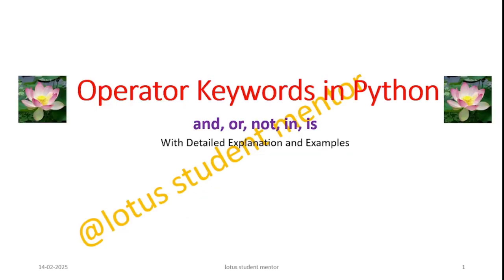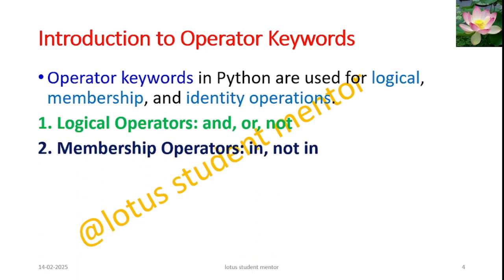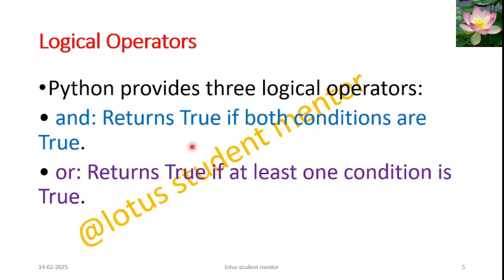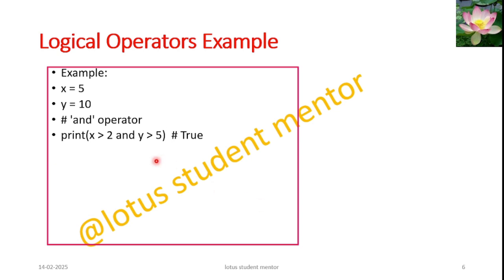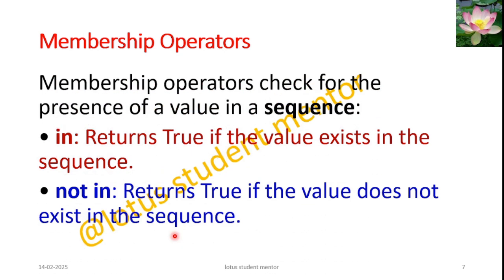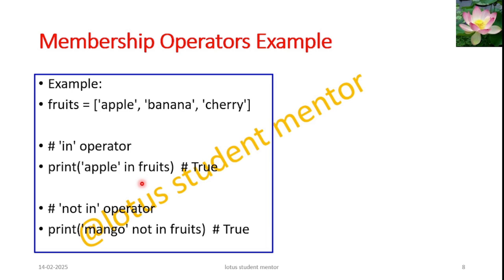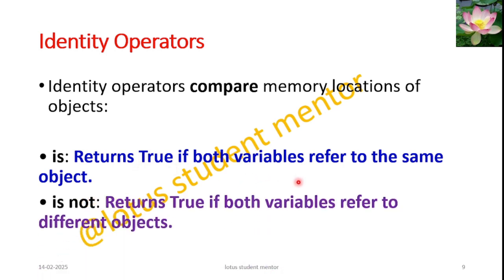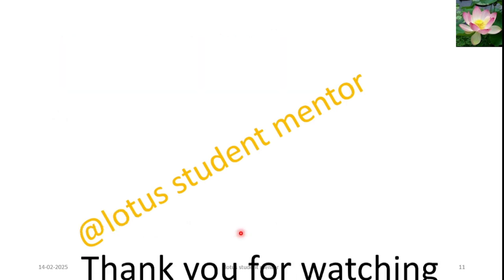Operator Keywords (and, or, not, in , is) in Python with detailed explanation along with examples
Python Programming : Operator Keywords(and, or, not, in , is) with detailed explanation along with programs @viswanatha.k7512